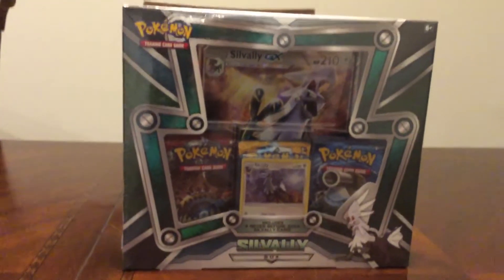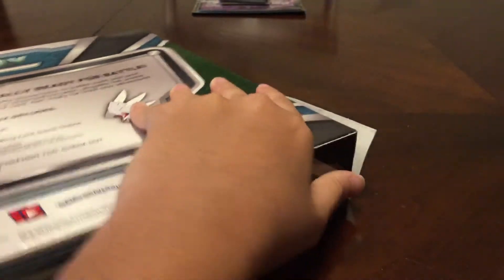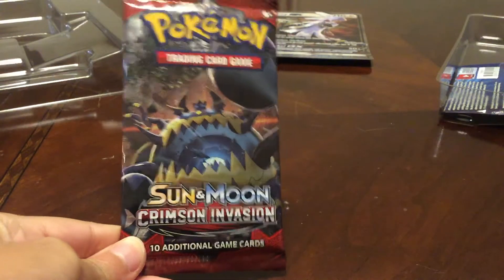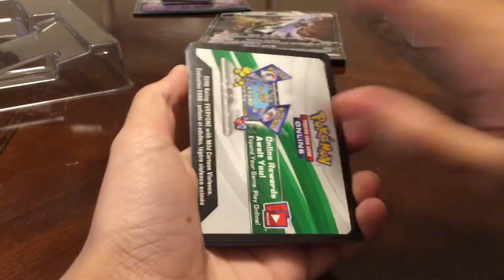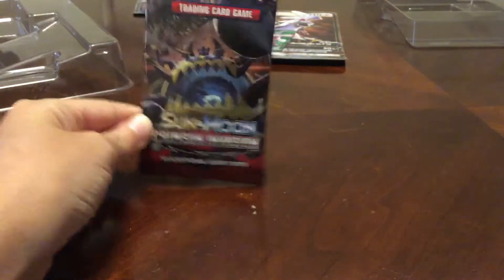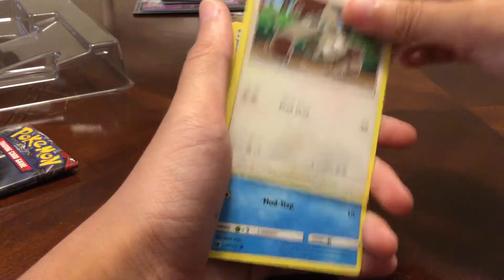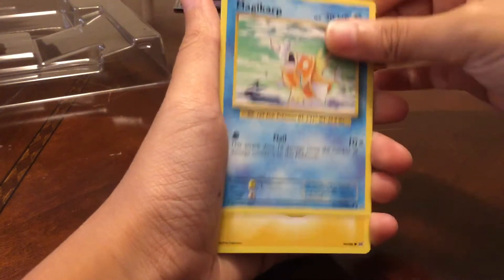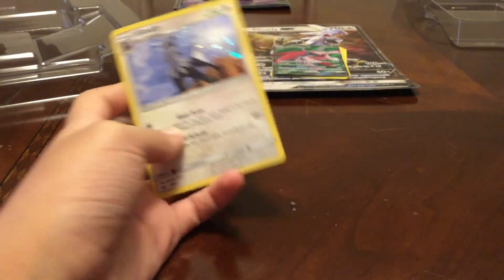Silvally GX Box (WE GOT A SECRET RARE!)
WE OPENED A SILVALLY GX BOX AND PULLED A SECRET RARE COME BACK TOMORROW FOR A MARSHADOW GX BOX!